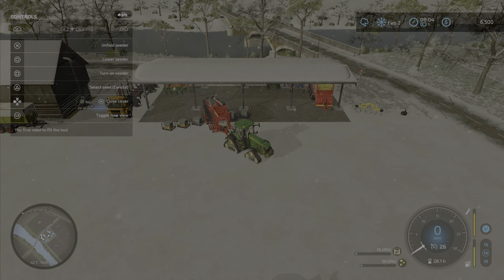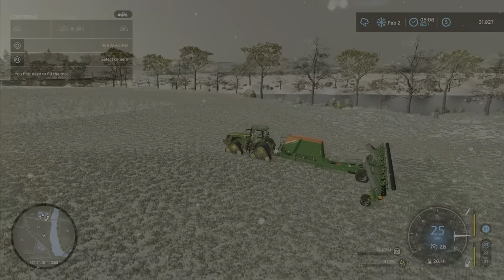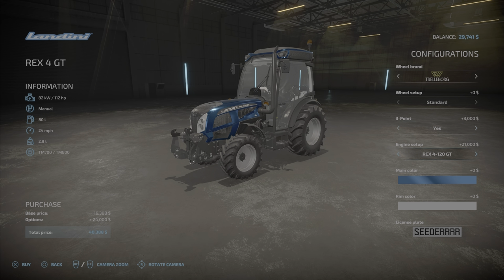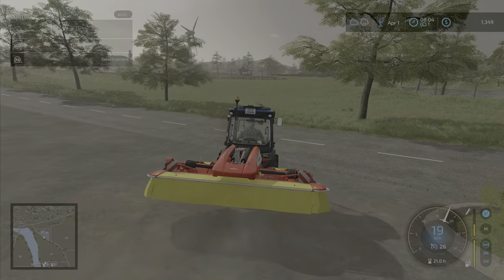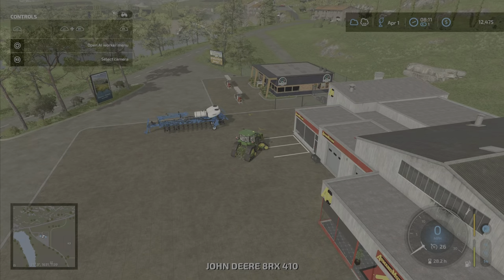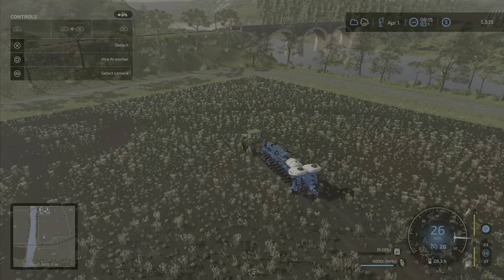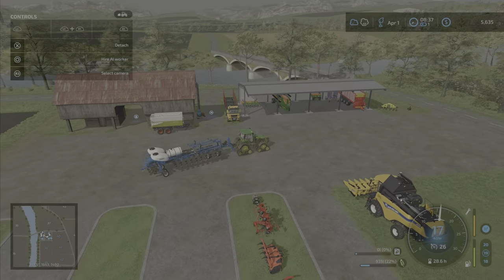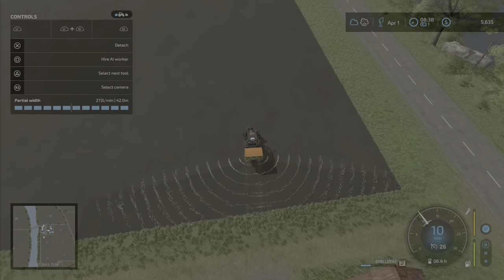Farming Simulator 22 Big Seeder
In this Episode of our Farming Simulater 22 Let's Play, We continue our journey to try to complete the entire Farming Simulator 22 Game.